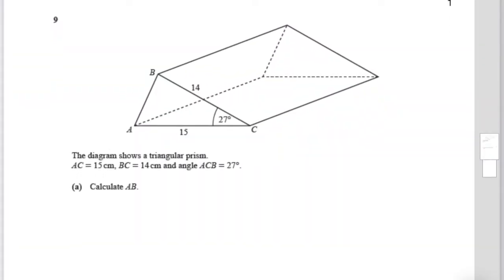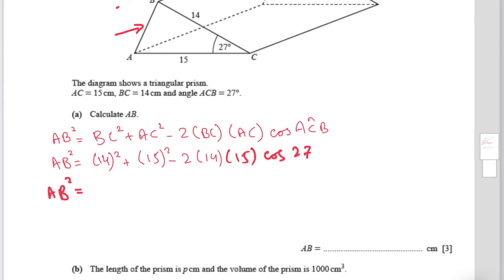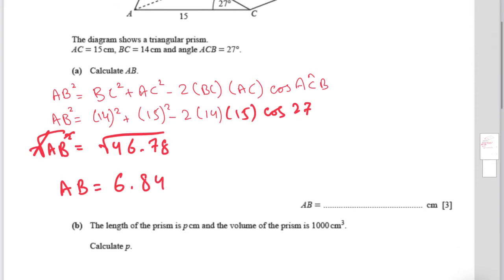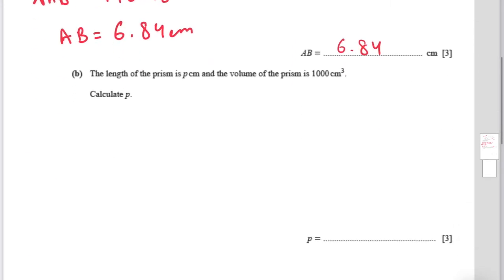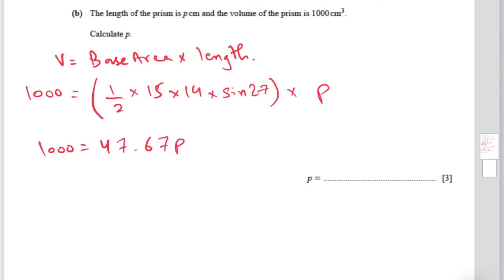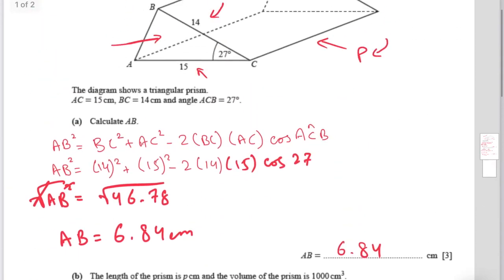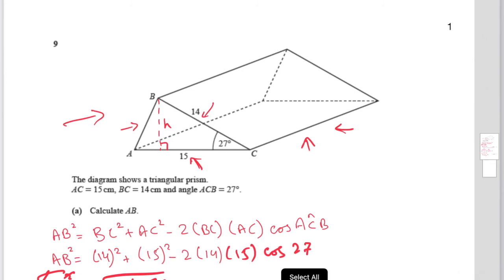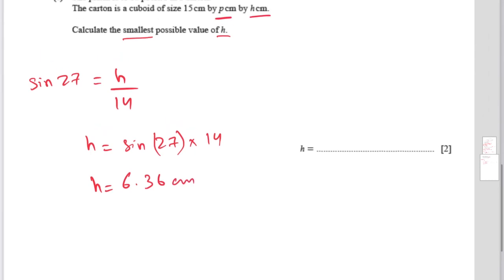2019 | May/June | Q9 | Paper 22 | Variant 2 | Mathematics 4024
Topics covered: Triangular prisms, Volume, Trigonometry